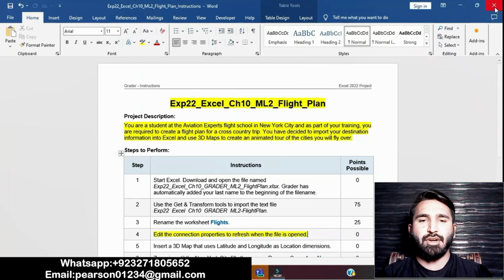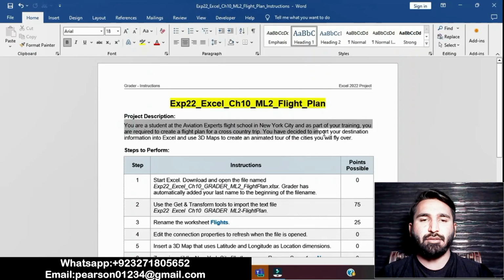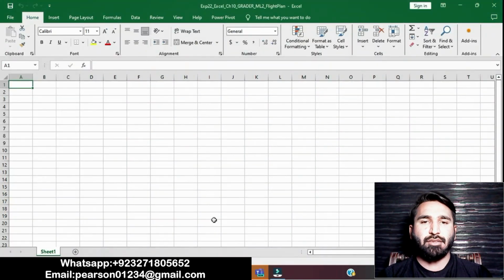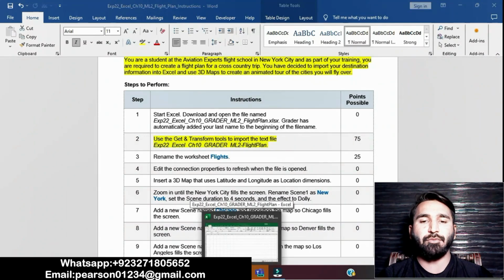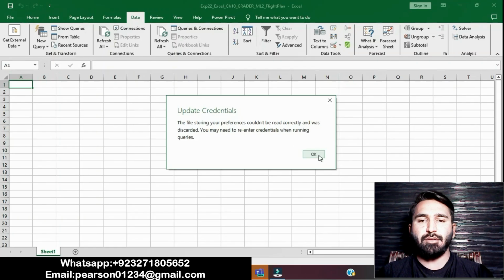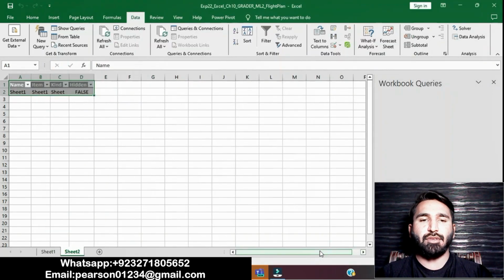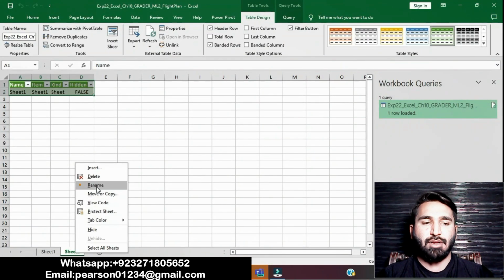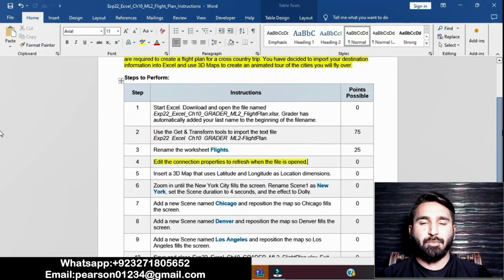Exp22_Excel_Ch10_ML2_Flight_Plan/Excel_Ch10_ML2_Flight_Plan/Ch10_ML2_Flight_Plan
Exp19_Access_Ch04_ML1 - Hotel Chain 1.0
Exp19_Access_Ch04_Cap - Foodies Forms and Reports 1.2

Word Module 8 SAM Project 1b